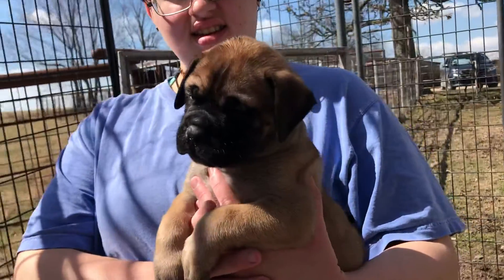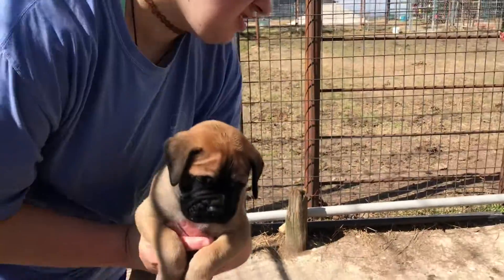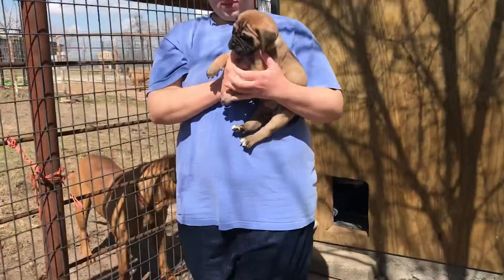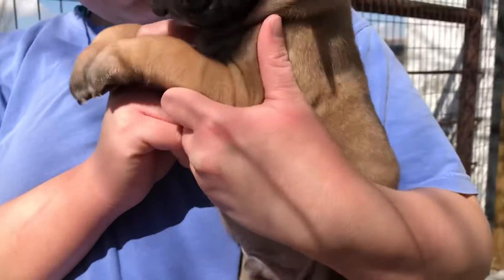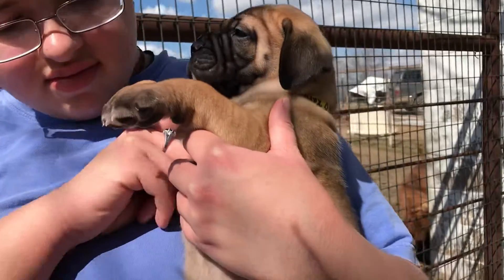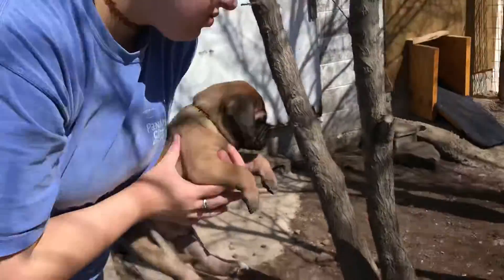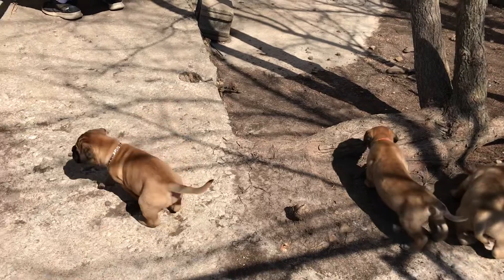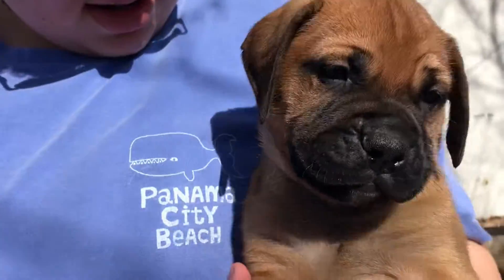LonelyCreek puppies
Green boy has hernia.